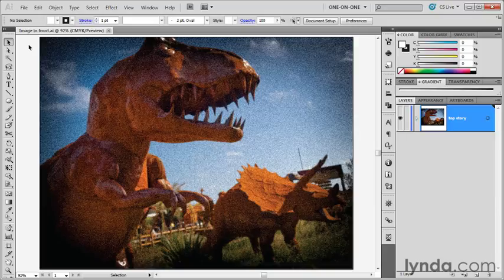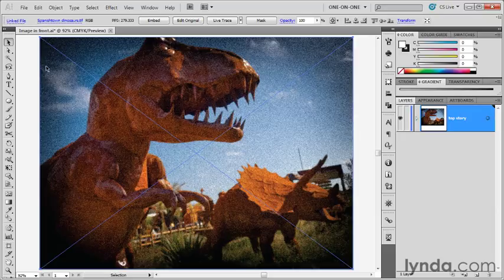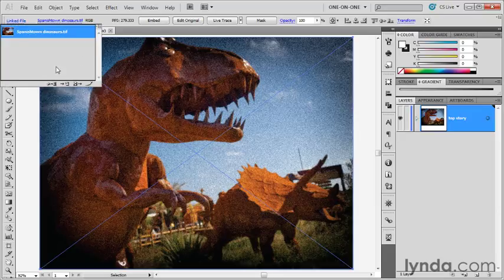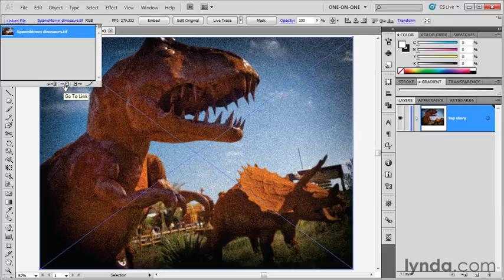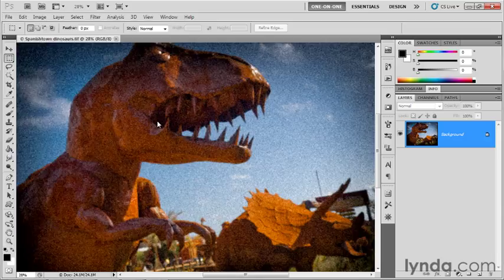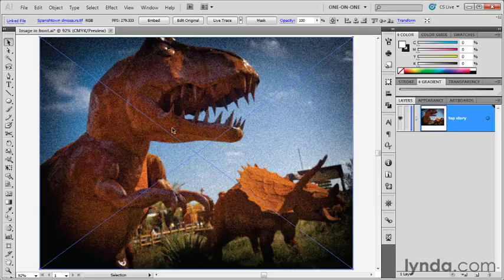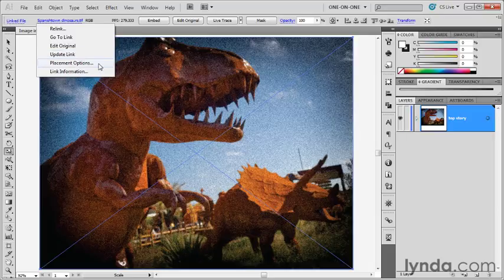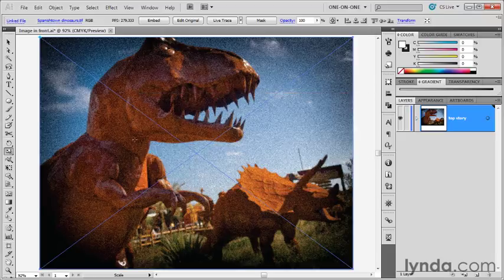baiOA_21_02.